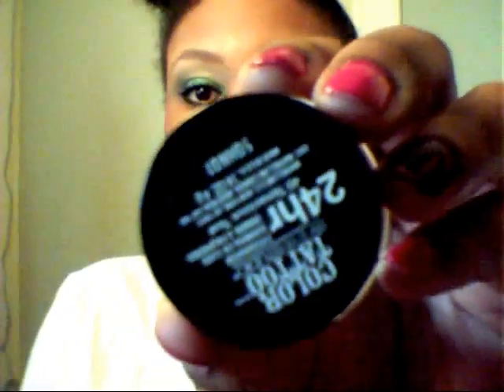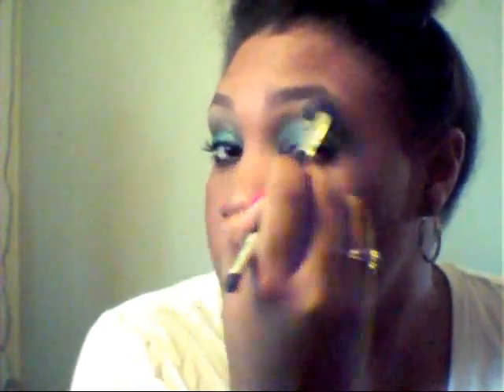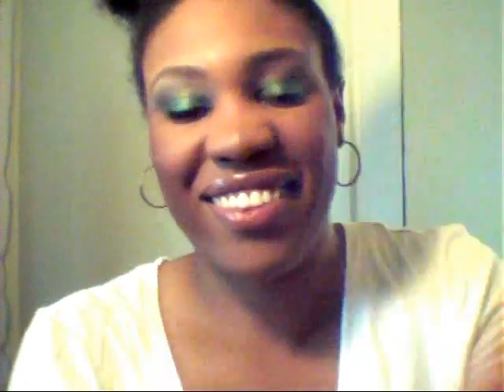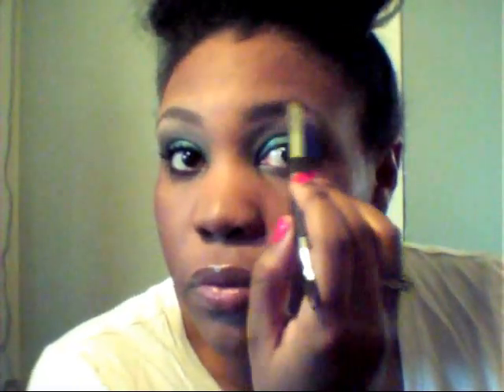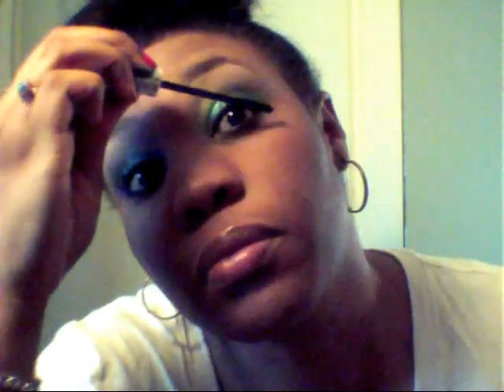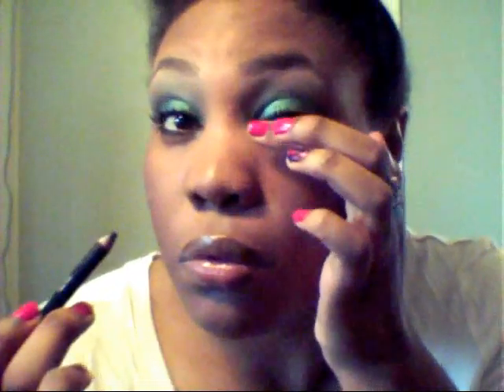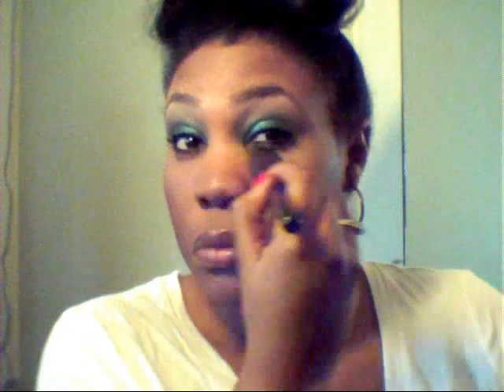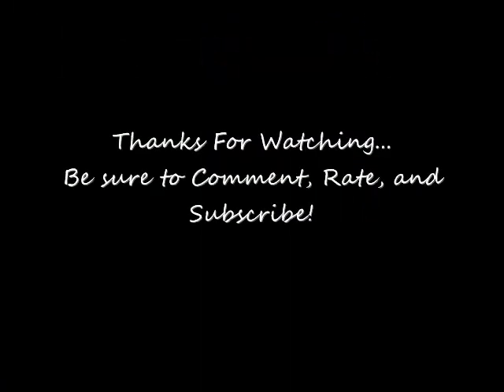"Teal All About It" Make- Up Tutorial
Here is a makeup tutorial which is perfect for the summer or if your looking for an alternative way to add a pop of color. In this video I show two alternatives for lipcolor one being a nude lipgloss, or lipstick of your choice. If you want to be more daring I also paired it with a coral/orange lipgloss.

* All products shown and used in this tutorial were purchased by me. I am not endorsed by any of the companies mentioned or seen in this video.*

Products shown in the video:
Sheer Cover duo concealer (medium/tan)
Softlips Beeswax lip conditioner
Revlon Satin 020 Nude Slip ( transition color)
Revlon Matte 009 Rich Sable ( crease color)
Revlon Matte 001 Vintage Lace (highlight color)
Revlon Colorburst 024 Gold Dust ( nude lipgloss)
Revlon Lip Butter 015 Tutti Frutti
Almay Triple Effect 01 Blackest black noir intense
Physicians Formula Youthful Wear - Translucent Illuminating Finish
Maybelline Color Tattoo 24 hr Wear- Tenacious Teal

Chris Brown- Turn Up The Music